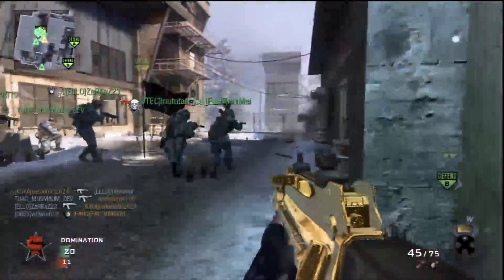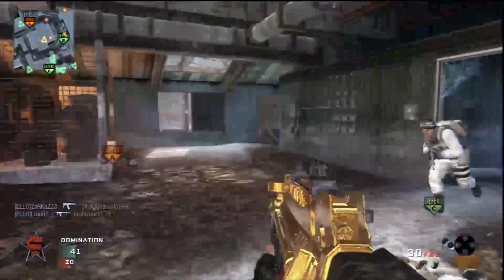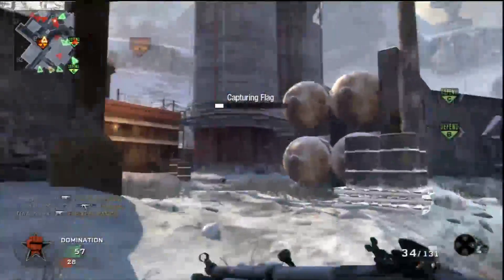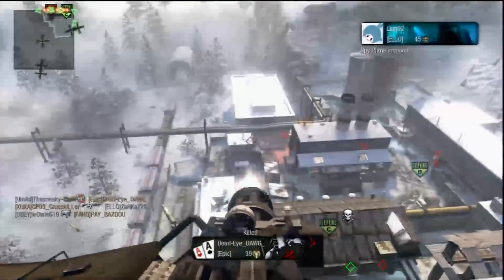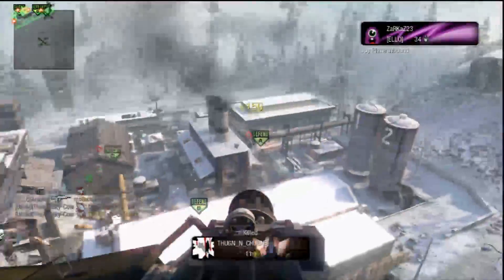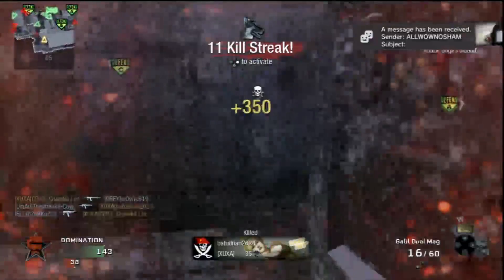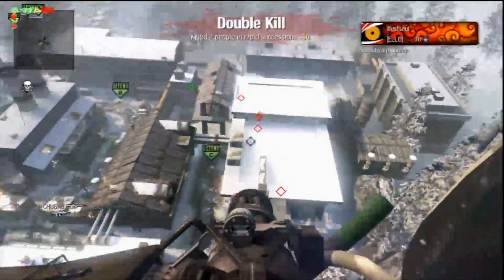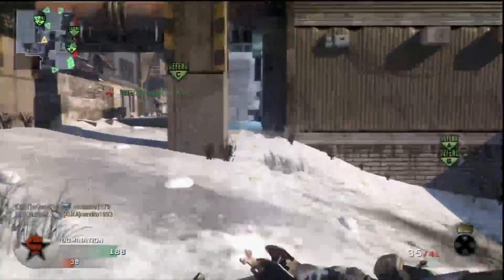Blackops: Bulletproof 65-1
please lke the video 65-0 if u dont count knifes lol